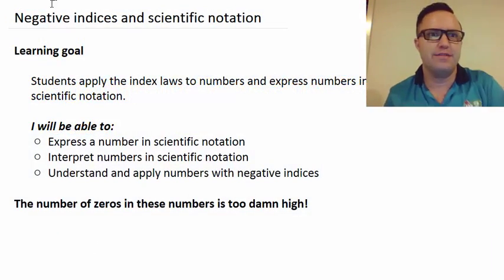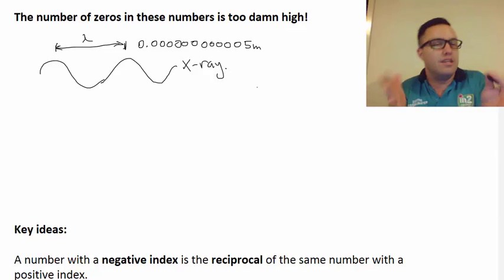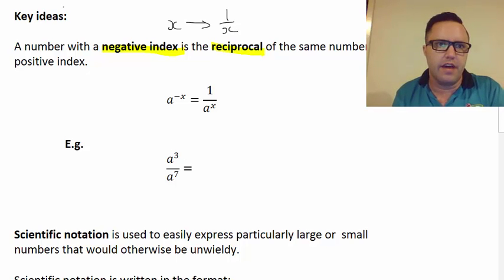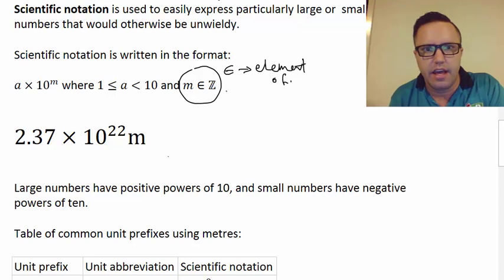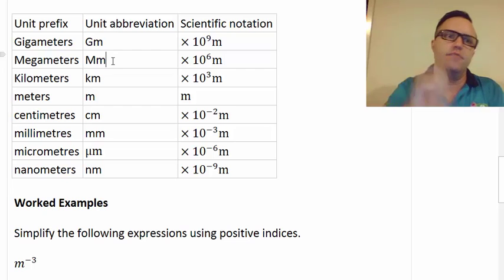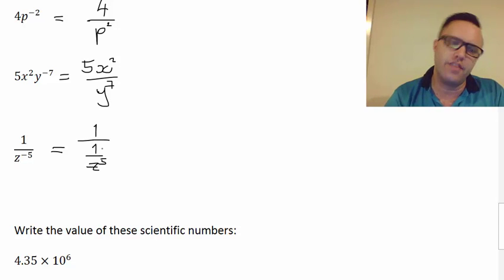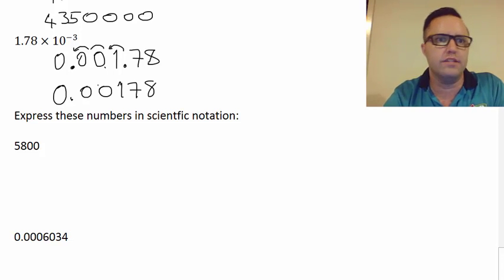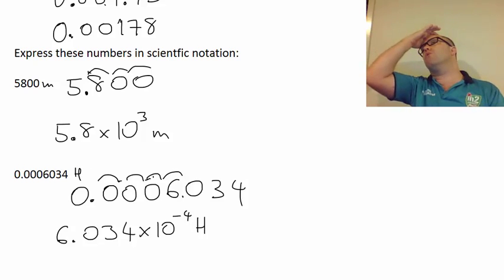Negative Indices and Scientific Notation